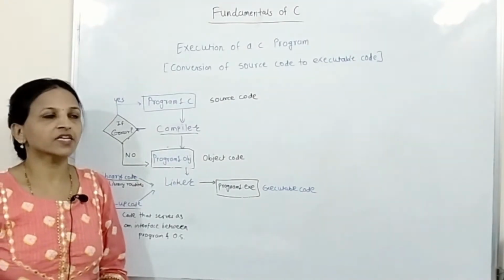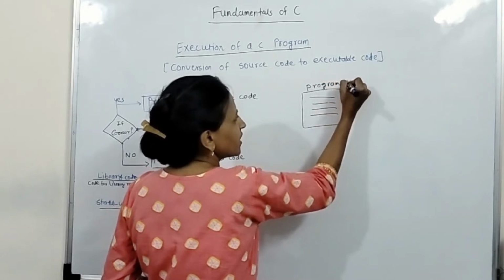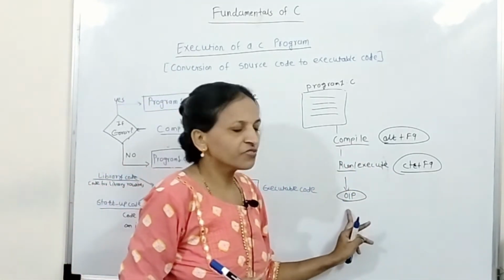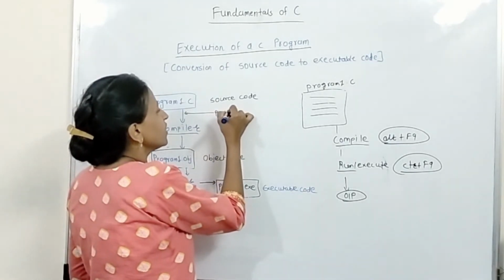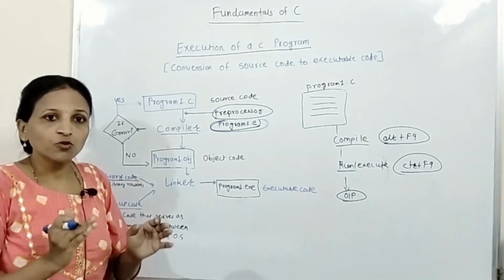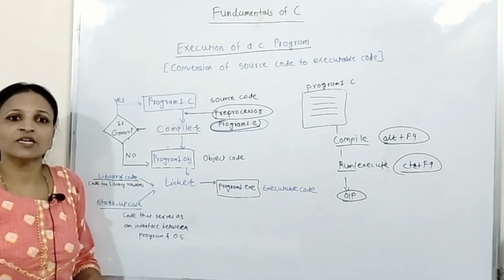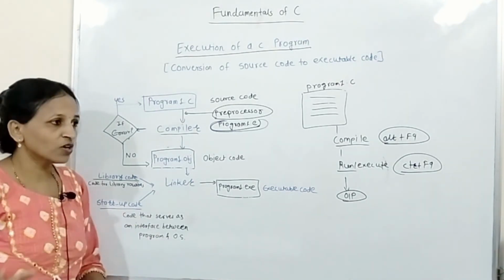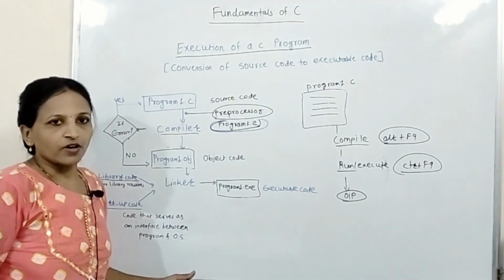C_03 Execution of a C Program | eLogic Classes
Step by Step Execution of a C Program Explained here.

Keep Learning!